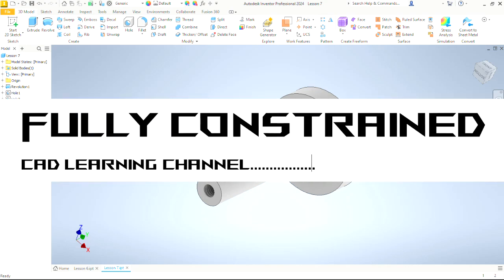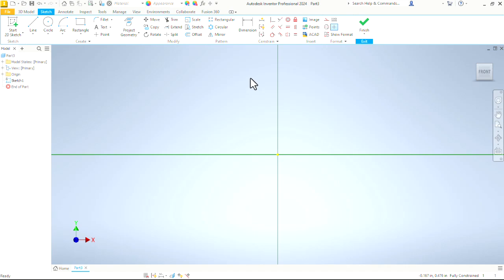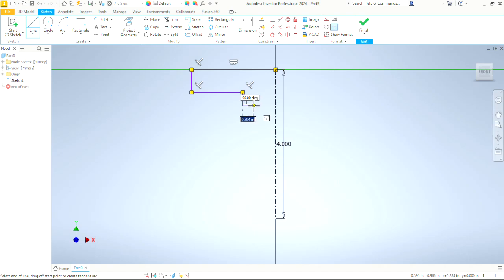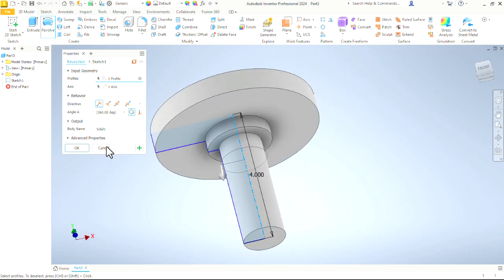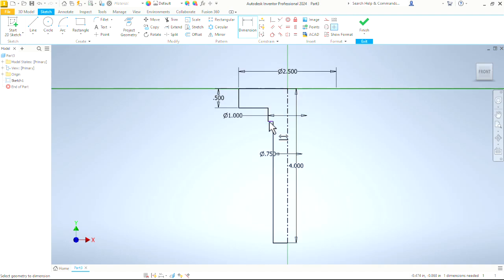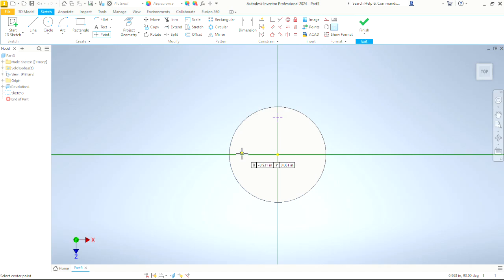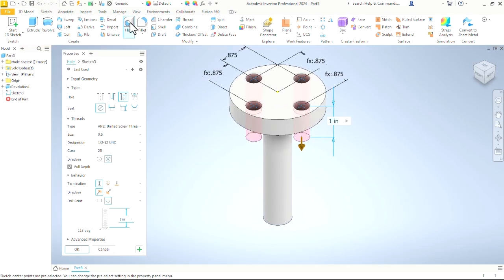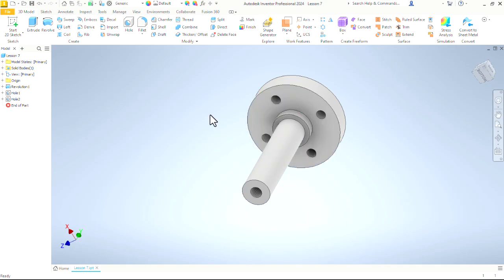Lesson 7 - Creating Round Parts 2/4 - Autodesk Inventor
The previous lesson used extrustions of circles to create round parts. This lesson introduces the Revolve feature.